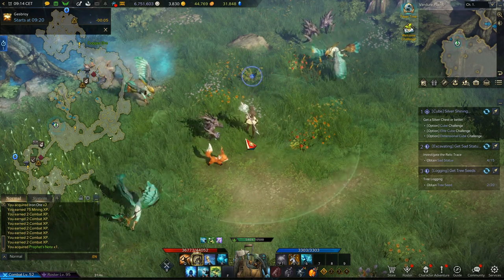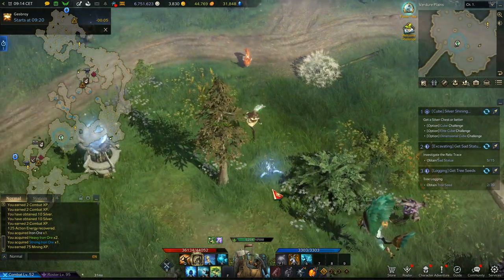How to train ALL LIFE SKILLS in LOST ARK - Fast & Easy!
In this video guide I show you how to train all life skills in Lost ark the fastest and easiest way possible! How to train Mining, logging, foraging, excavating and hunting fastest way possible in Lost Ark. This spot I'm using is super great because it has all of the life skills available and it also has weak mobs and elite mobs that you can farm while you are moving from life skill node to another so you'll get providence stones and tomes for your adventurer's tome! How to train ALL LIFE SKILLS in LOST ARK - Fast & Easy!

Outro:
x Frame Away - Canvas